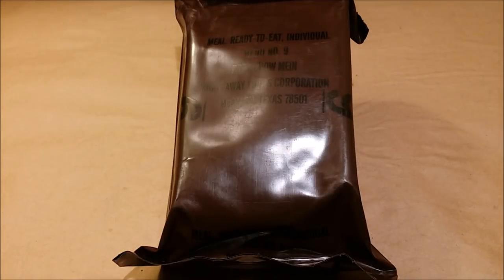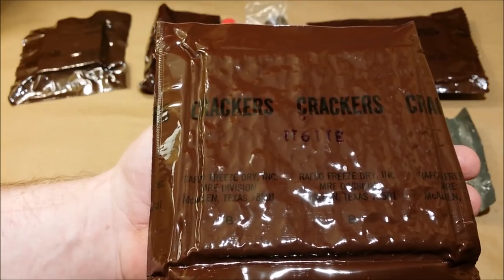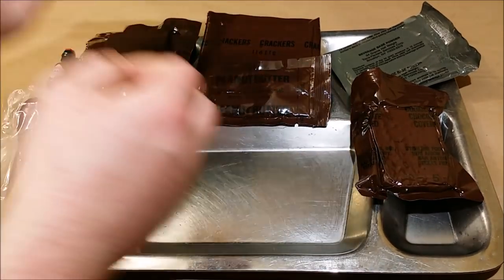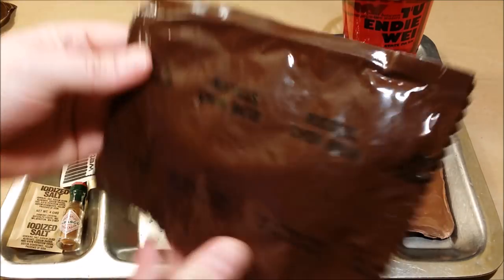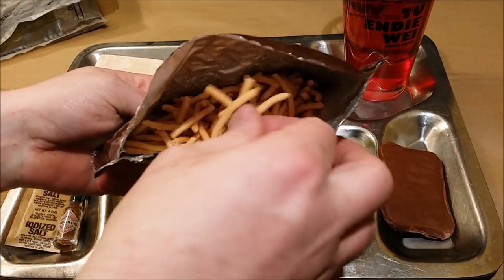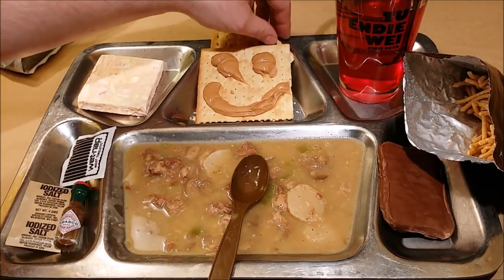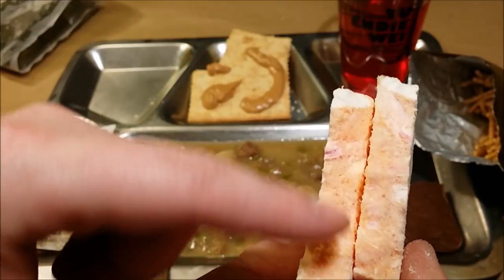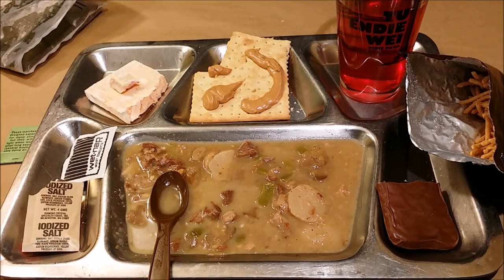1993 PORK CHOW MEIN MRE REVIEW MRE Taste Test Full HD 1080p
This is a review of a 1993 MRE Pork Chow Mein Menu#9. I wanted to take a look at this one because I thought if one would go bad it would be the pork. BTW 1993 was an awesome year for MREs. Watch the video to hear why I think this.

Also let me know what you want to see in these videos. Later.

Anything through PayPal friends and family is absolutely free without any types of fees, etc. Thanks ahead of time to anyone who decides to help out your support is deeply appreciated :)

Here is my address if any of you would like to send anything. Any help at all is much appreciated. Rations are not always easy to come by thanks in advance for any help. Heck you can send anything you want. It doesn't halft to just be MREs or Rations.

Crombat Rations